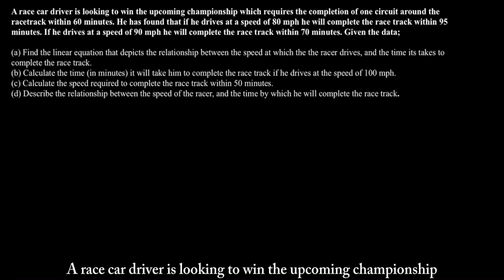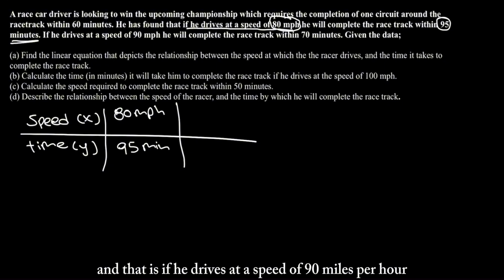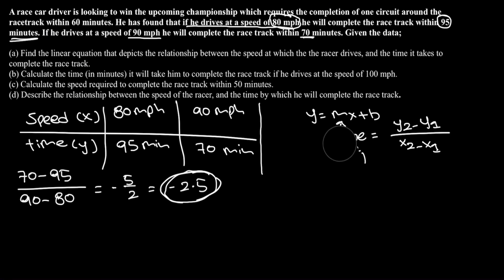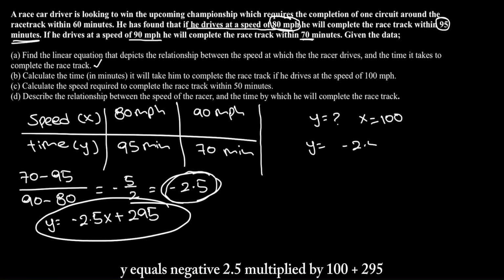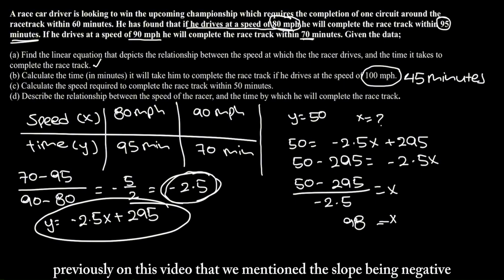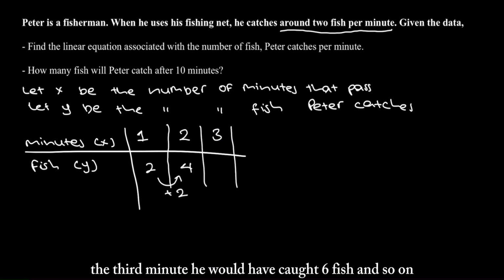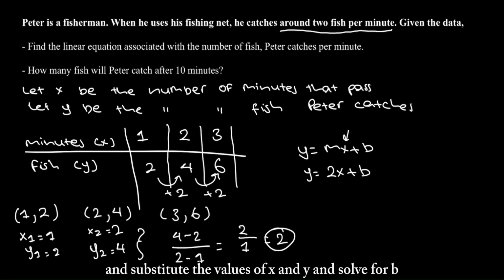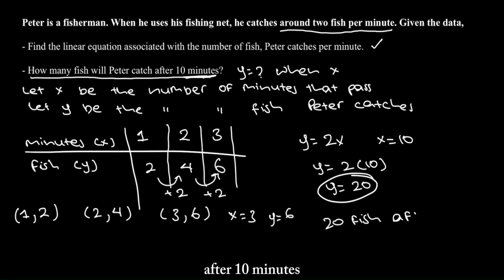Linear Equations Word Problems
Applying linear equations to real life problems, in order for students to gain a deeper understanding of the concept.

Time lapse
The first problem
Developing the linear equation 00:00 - 05:55
Part b 05:59 - 07:13
Part c 07:17 - 08:33
Part d 08:38 - 09:24

The second problem
Developing the linear equation 09:28 - 14:31
How many fish will Peter catch after 10 minutes? 14:31 - 15:38